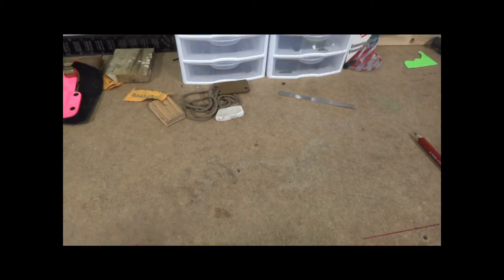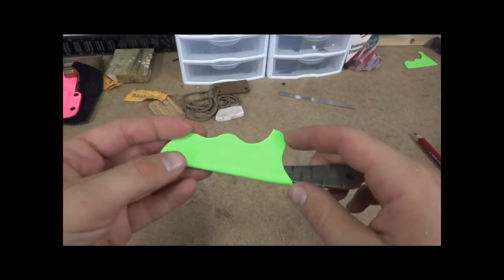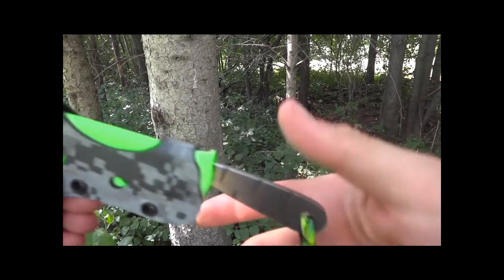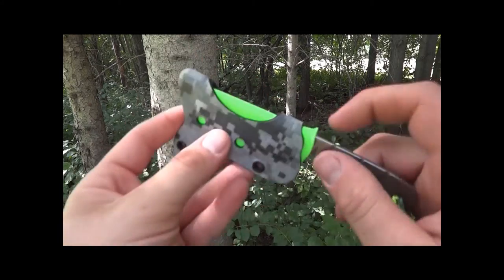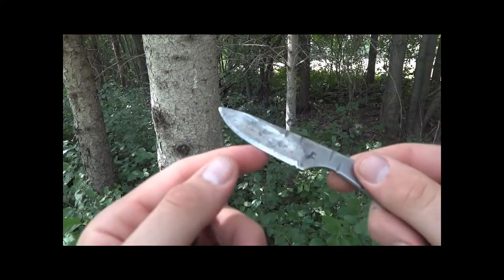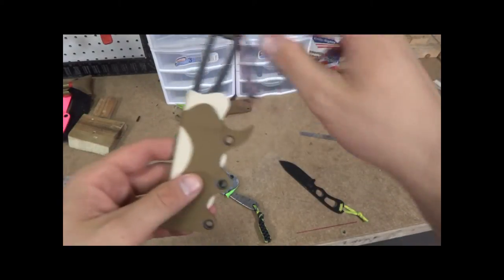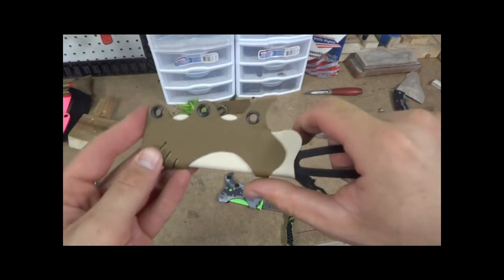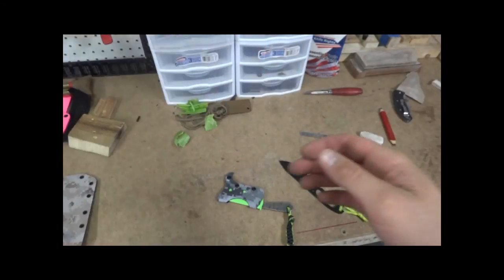extrem Kydex pocket sheath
Some new stuff I have been working on.

Grizzly-outdoors.com